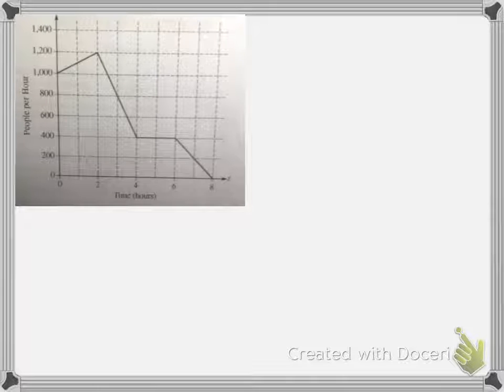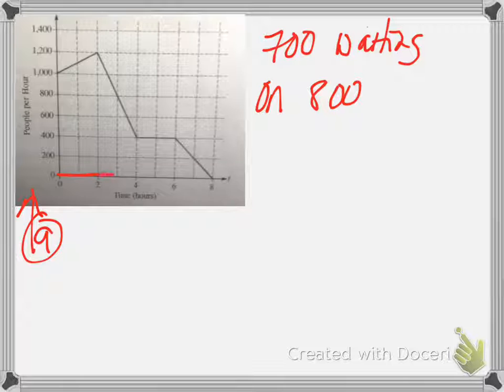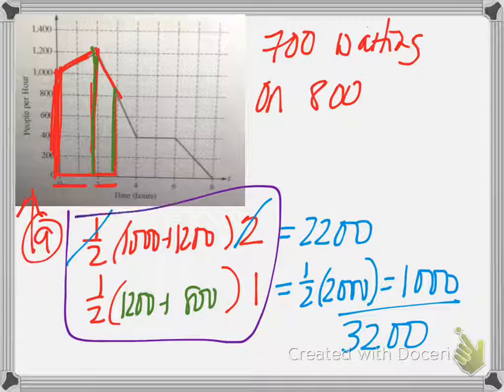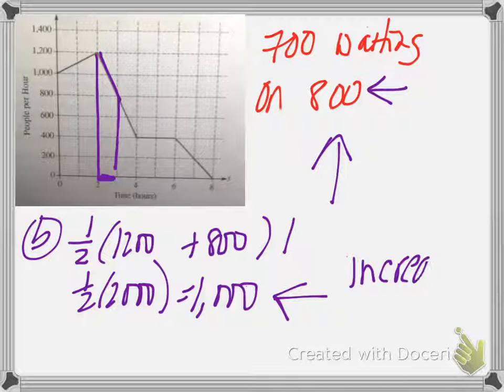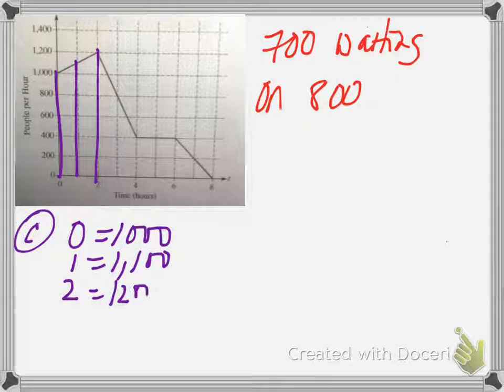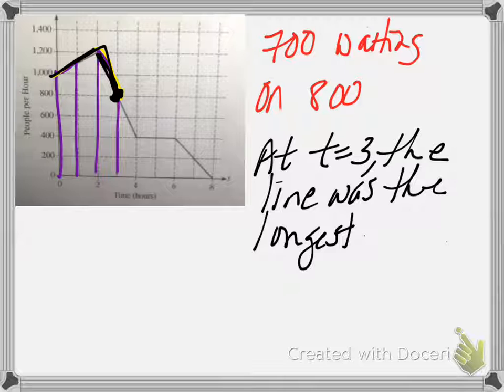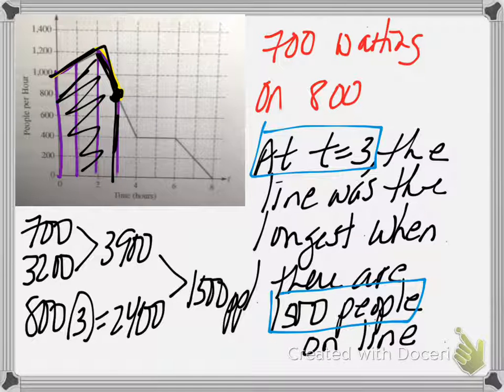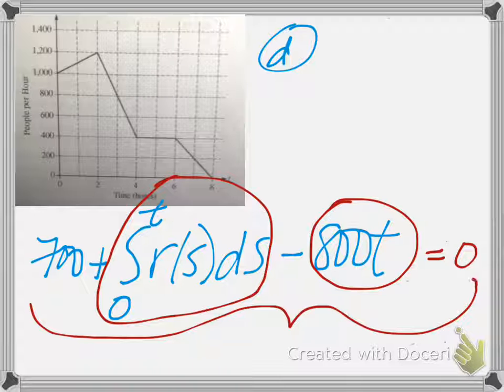2010:3 amusement park